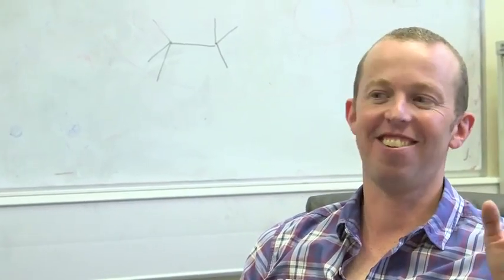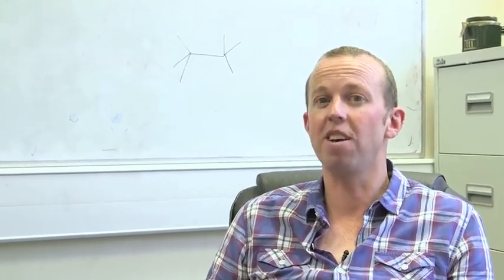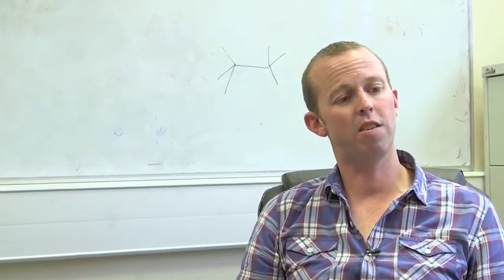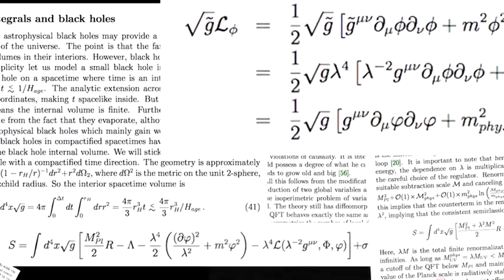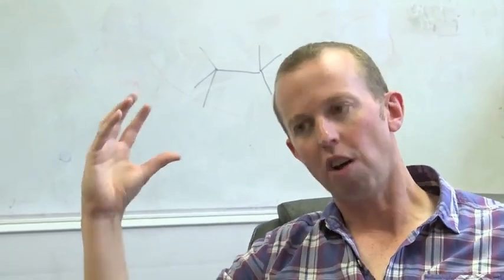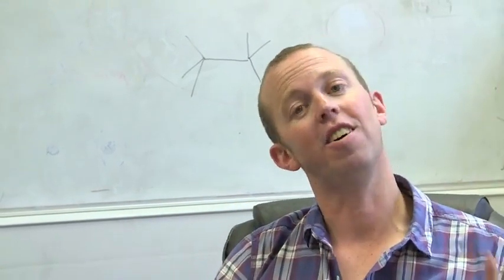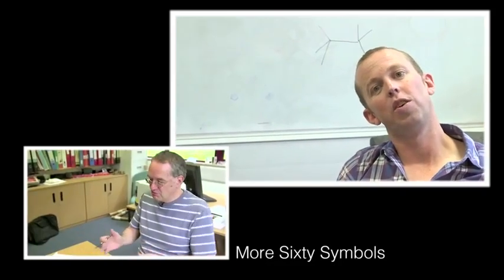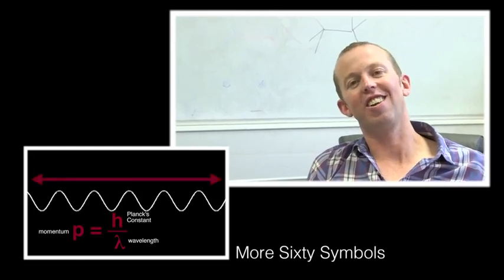The imminent collapse of the Universe...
Dr Tony Padilla speaks about his research into the workings of the Universe.